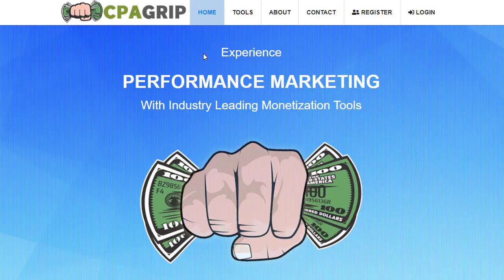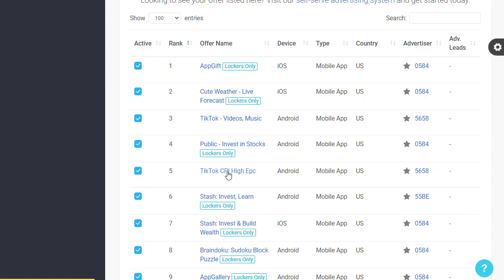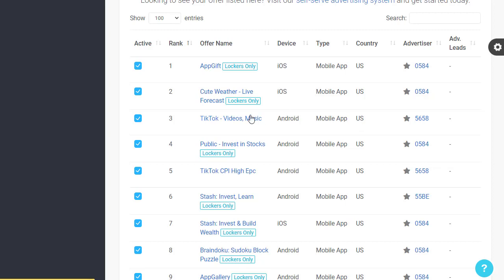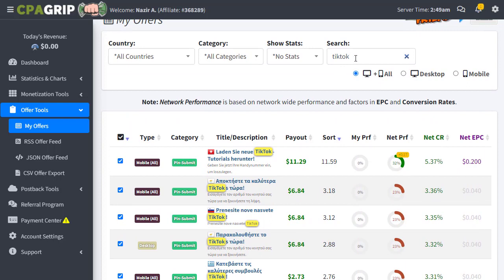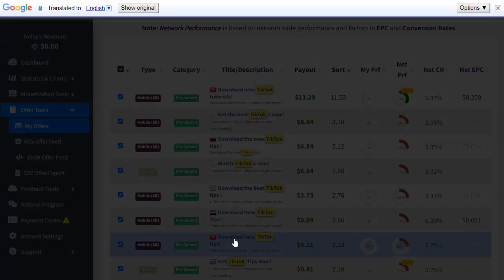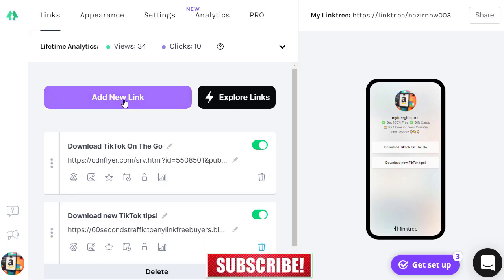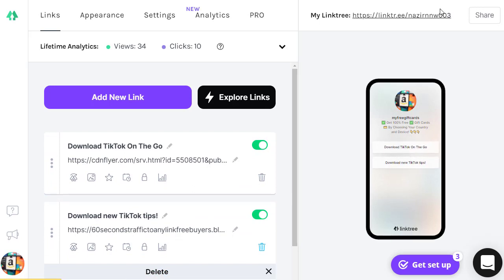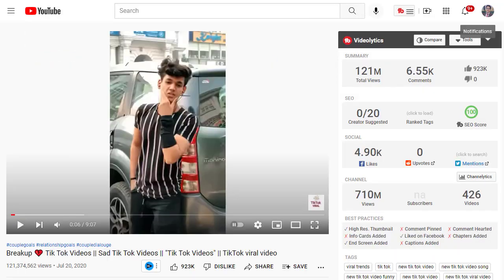MAKE $300 A DAY | CPA Marketing For Beginners | Free Traffic | CPAGrip, CPALead, Offervalt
used myself.